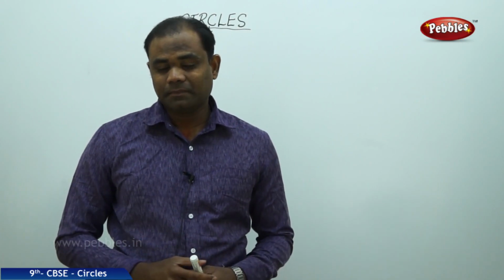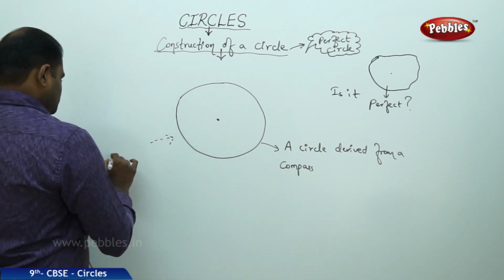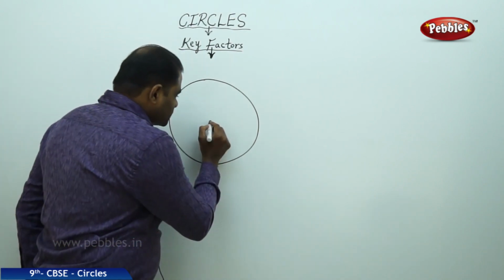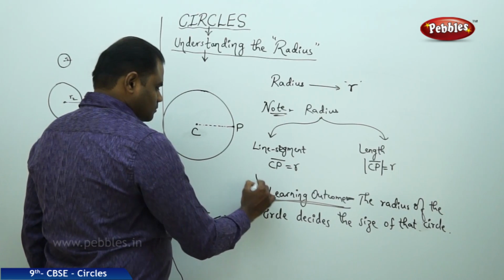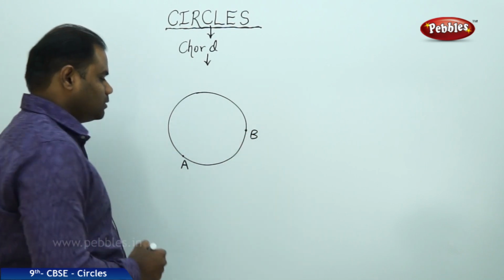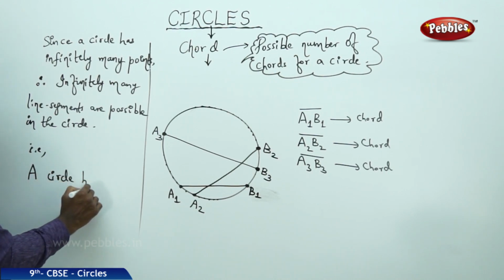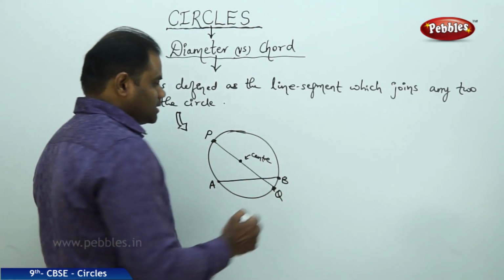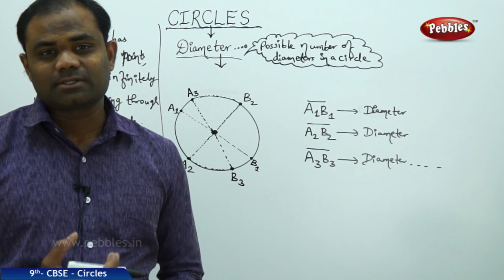9th Std Maths | CIRCLES | 9th CBSE Syllabus | Mathematics | Part-1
9th Std Maths | CIRCLES | 9th CBSE Syllabus | Mathematics | Part-1